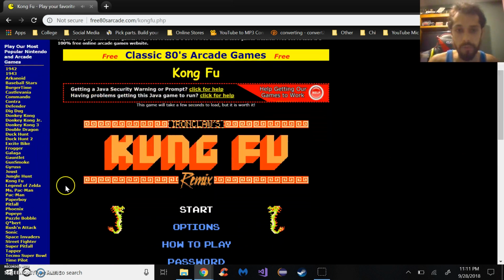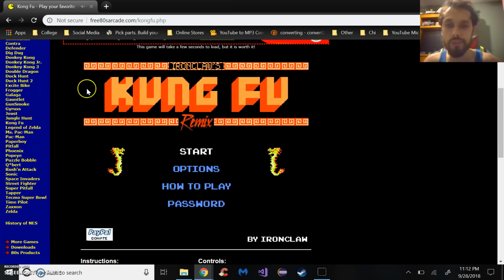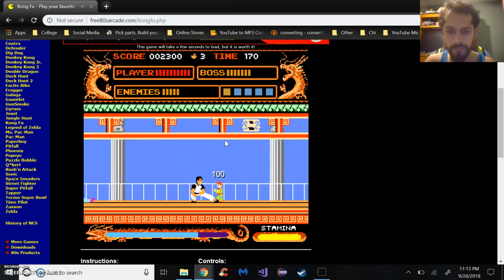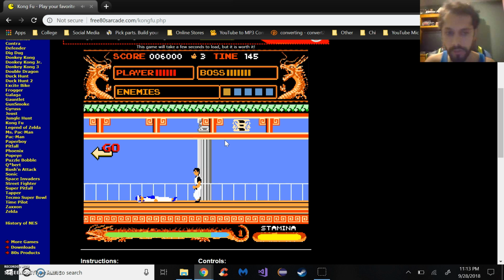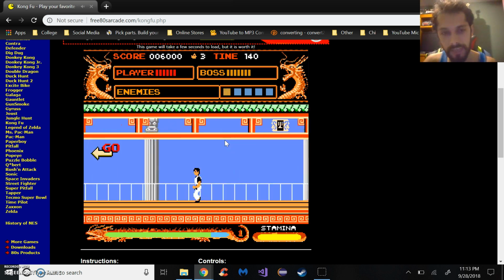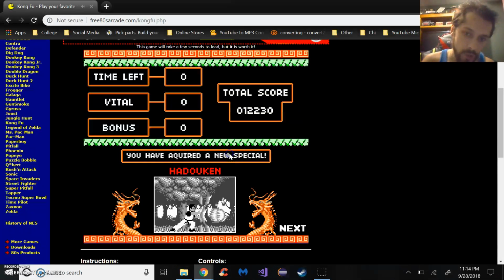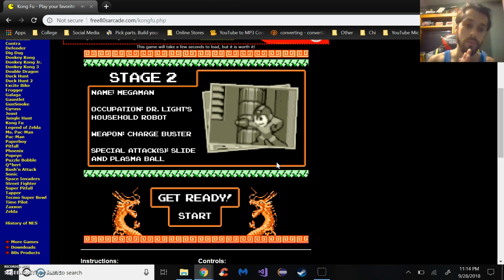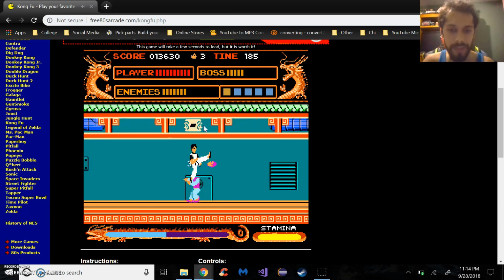Kong Fu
This was part of an homework assignment